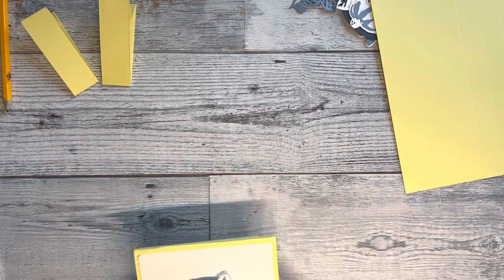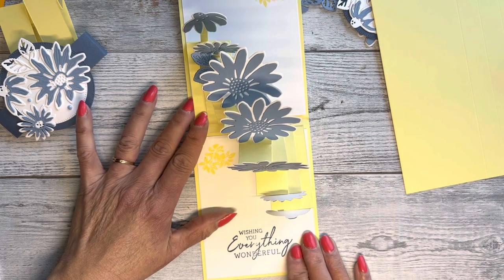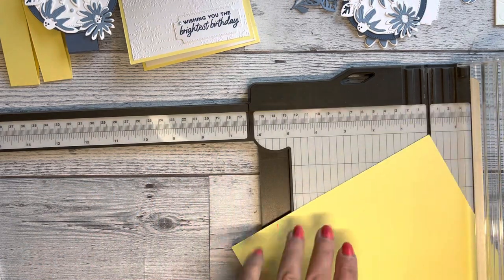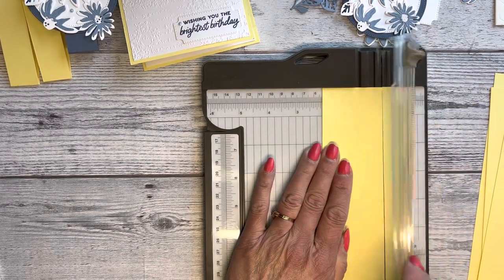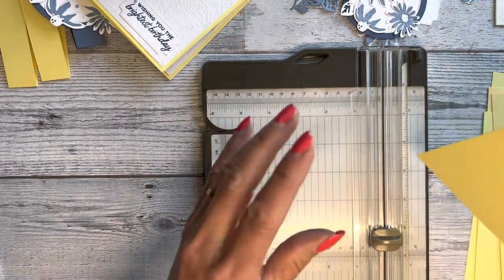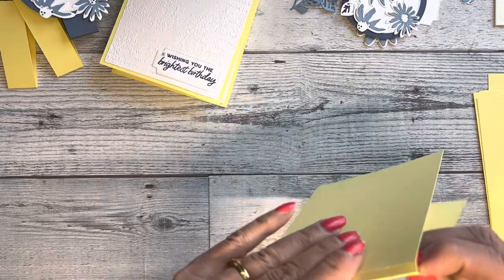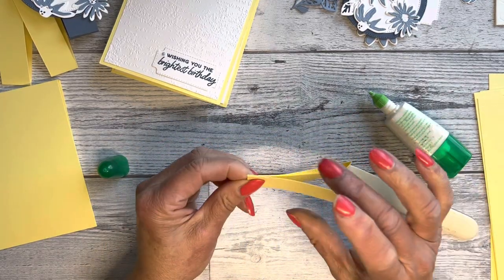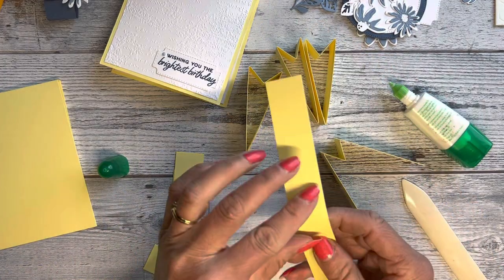Pop up Cheerful Daisies Card!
Such a fun card to create!
Base Lemon Lolly  4- 1/4” x 11 score @ 5-3/8 from each end.
Cardstock Basic White (3) 4” x 5-1/4”
Lemon Lolly 8 x 7-3/4. Score @ 3, 3-3/4, 4-1/2, 7-1/2